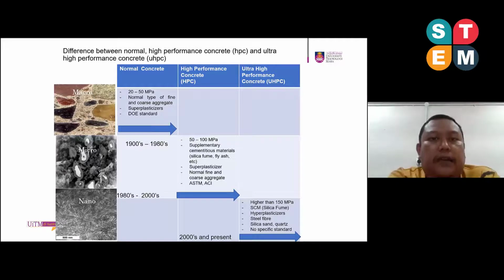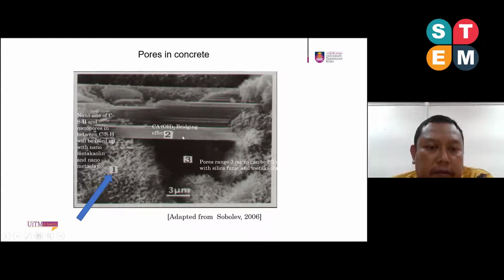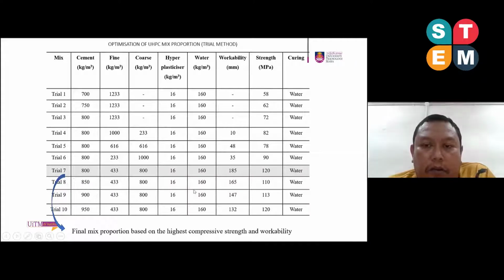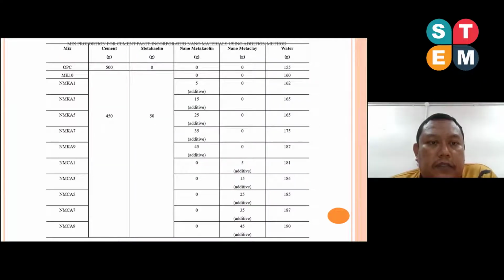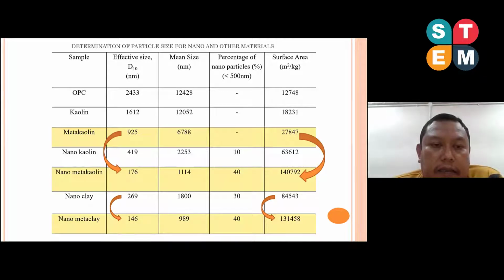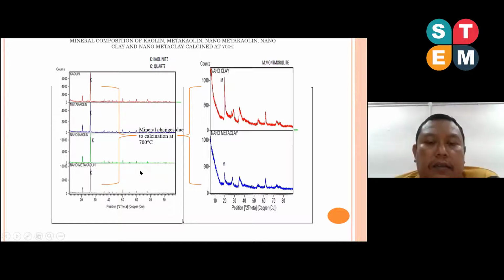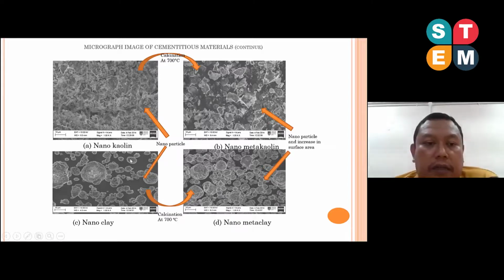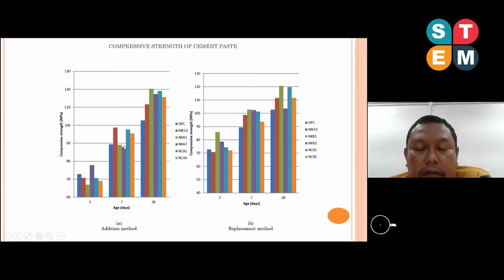Dr. Muhd Norhasri Muhd Sidek | Carbon Materials and Nanotechnology (Chapter 2) | STEM Conferences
Online Summit on Carbon Materials and Nanotechnology (Chapter 2, 2020) September 29th, 2020 is an international platform for scholars, researchers and practitioners to discuss interdisciplinary research and practices in the fields of Carbon Materials and Nanotechnology.